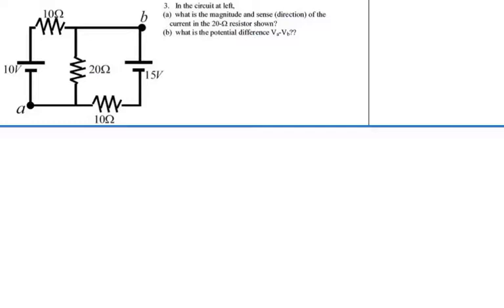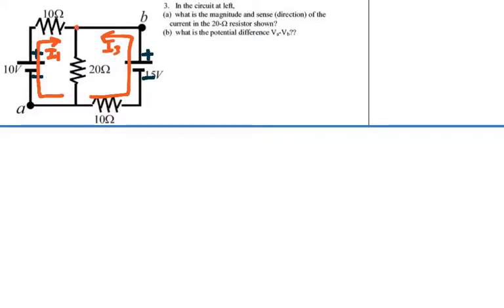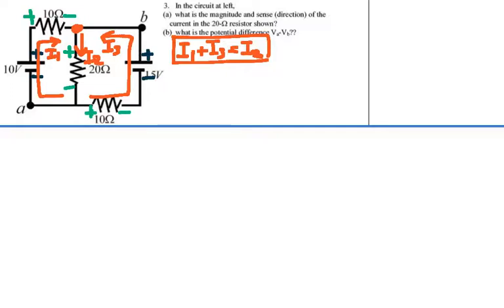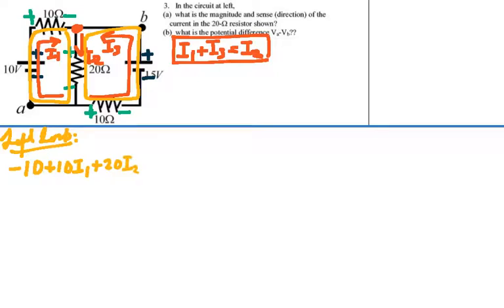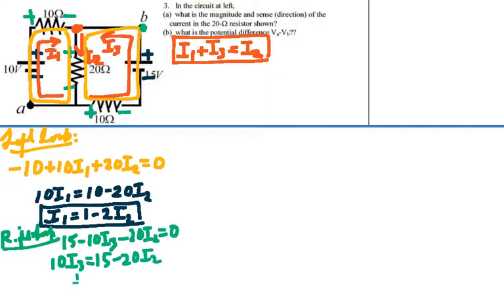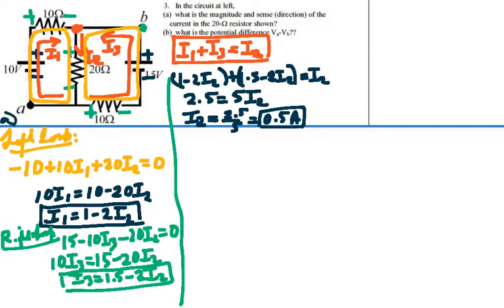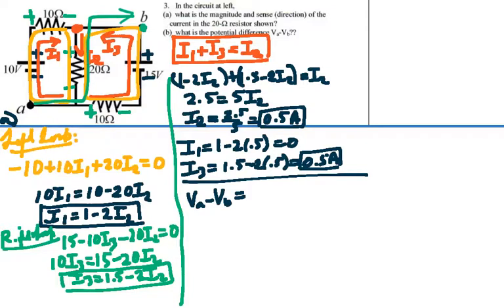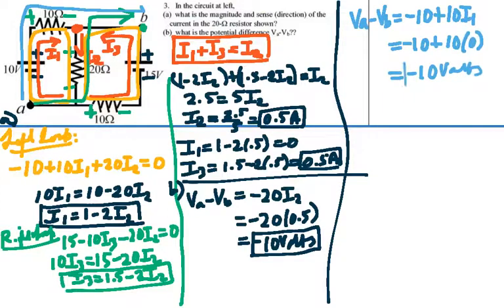PHY214_S03_P03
DC Circuits Sample Test 03